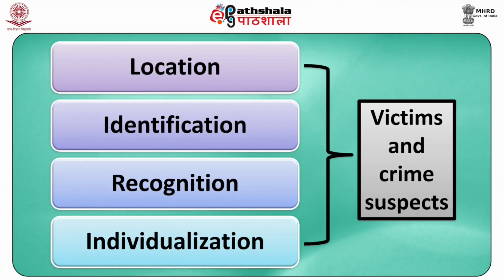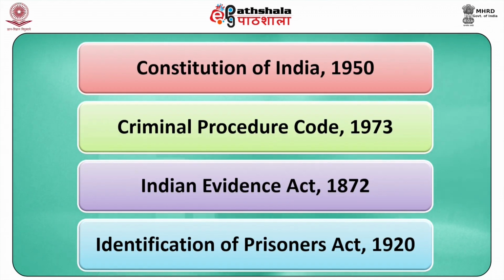M-33. Legal Standing of Forensic Science